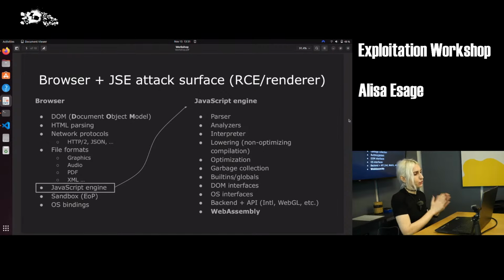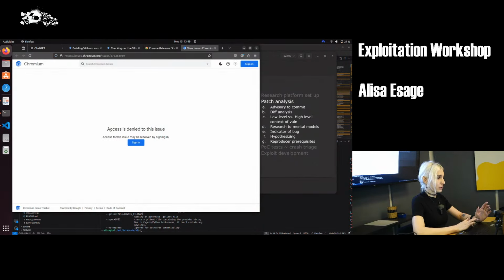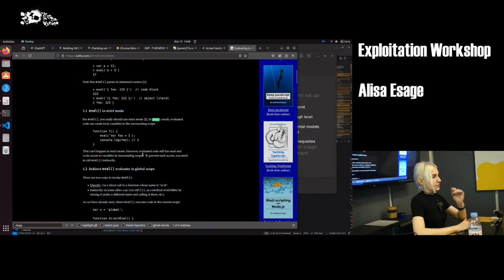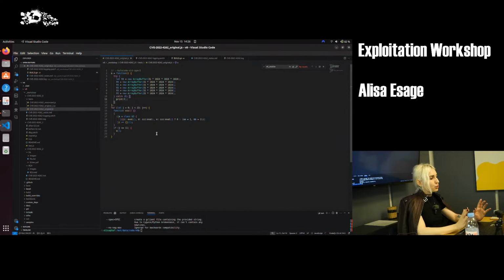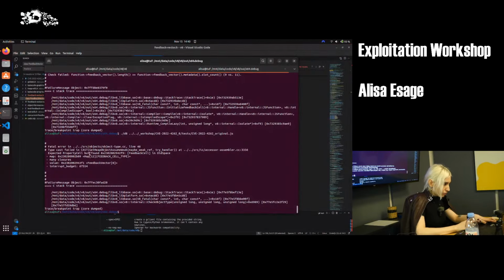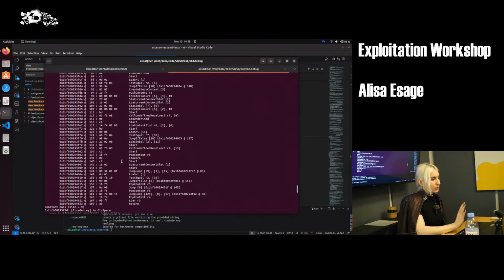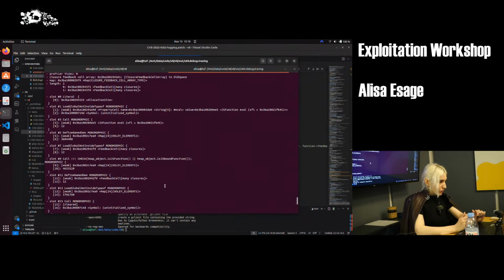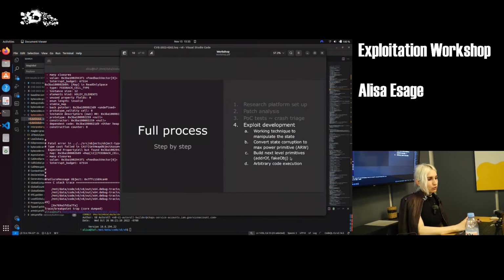VXCON 2024 Workshop | Alisa Esage - Browser Exploitation Workshop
Zero Day Engineering Research & Training